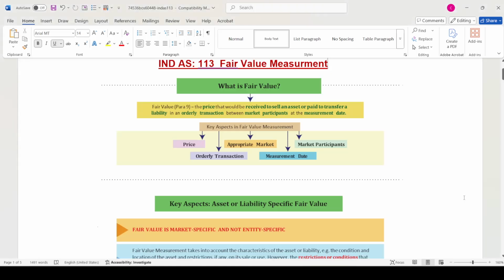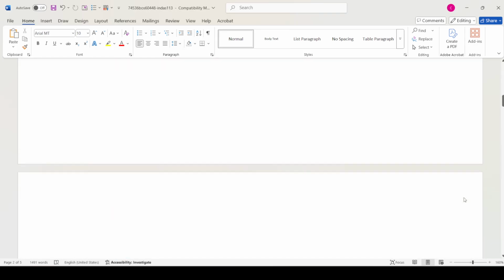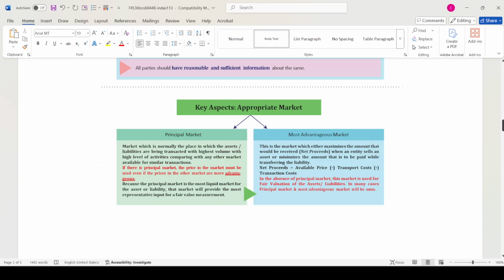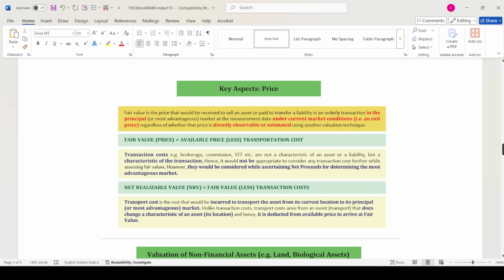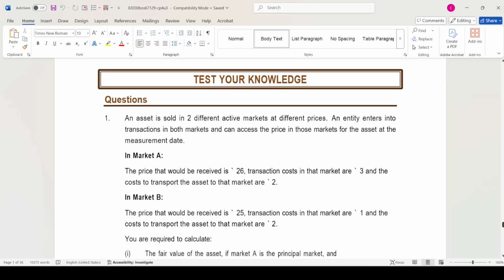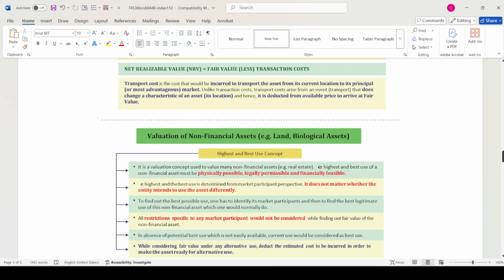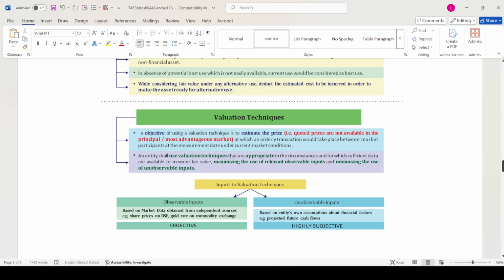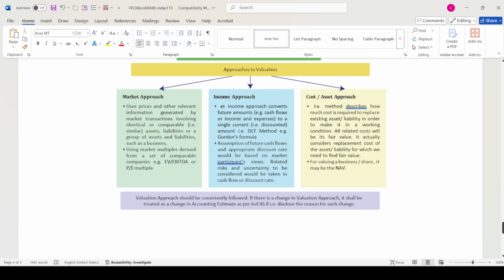IND AS 113 Fair Value Measurement concepts revision